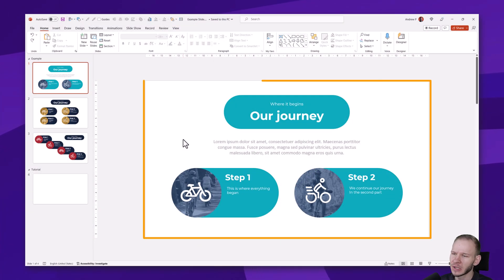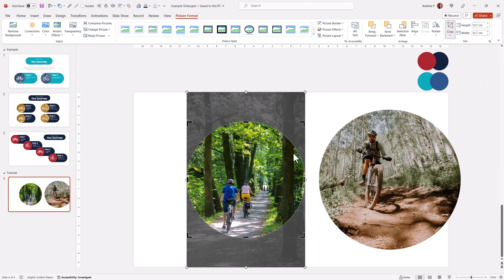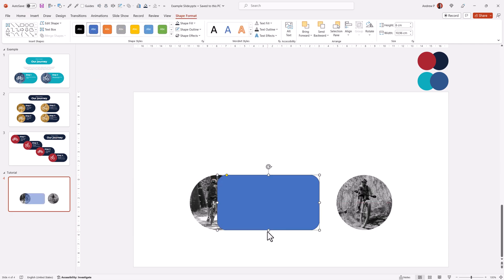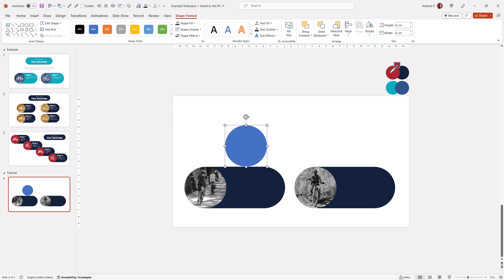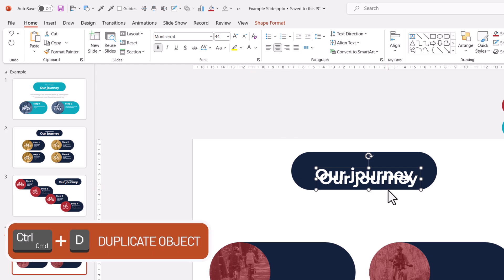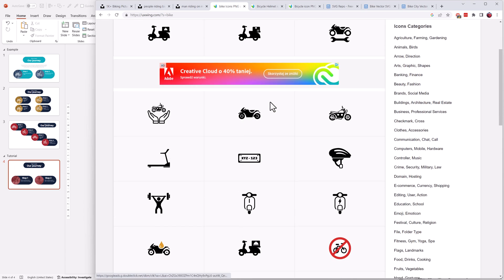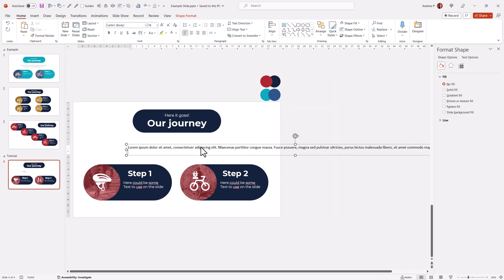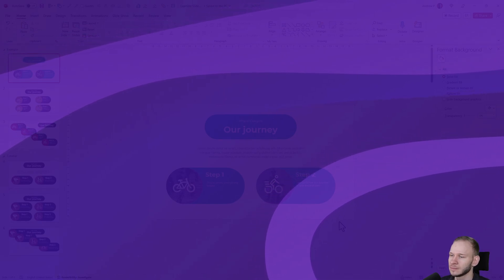Powerpoint Presentation Slide - 2 Steps, 4 Steps✅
📖 In this tutorial I'm showcasing how to design a good looking PowerPoint slide with a picture, icon and several rounded rectangles. I will teach you how to make a gradient overlay and combine it together for a good looking PowerPoint Presentation slide.

⌚ TIMESTAMPS:
0:00 - Intro
0:14 - Download Pictures
0:47 - Making Pictures Rounded
1:49 - Designing Shapes
4:49 - Adding Text
6:34 - Adding Icons
9:11 - Outro

💻 PPT VERSION: Microsoft365 subscription, Version 2303

🎓 My mission:
I wish to enhance the design quality of presentations, animations and videos on the entire world, video by video. I love creating tutorials, video content and courses on that topic! Come for the title, stay for the humor, learn from the content :)